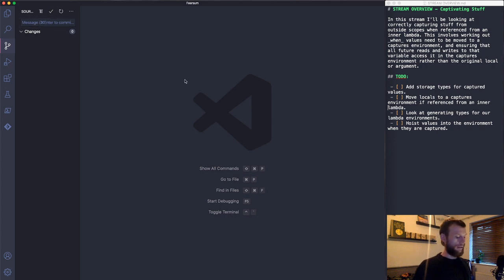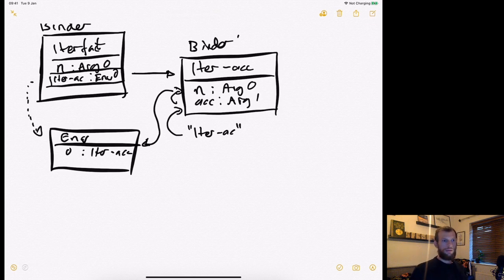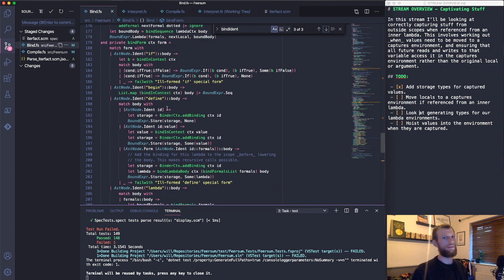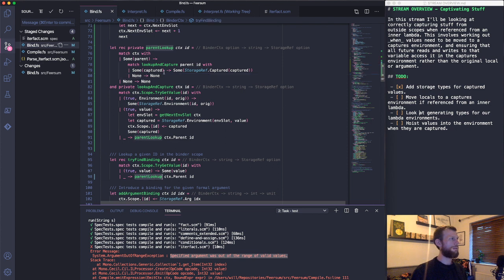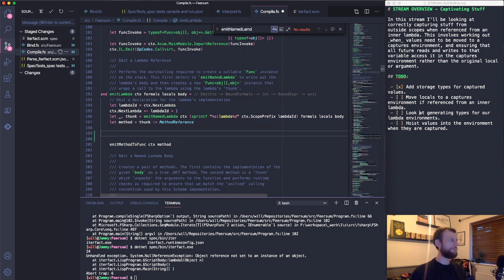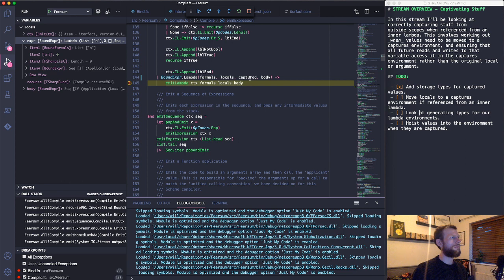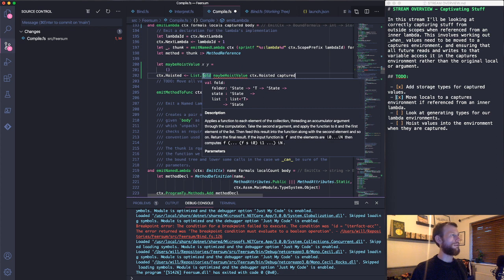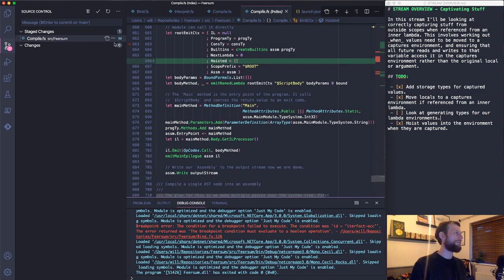Feersum Scheme - Captures part 1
Work in the binder to correctly move values into the environment when they are captured by inner lambda expressions. Adds code to the compilation emit to hoist values into the environment when they are first captured by a lambda expression.